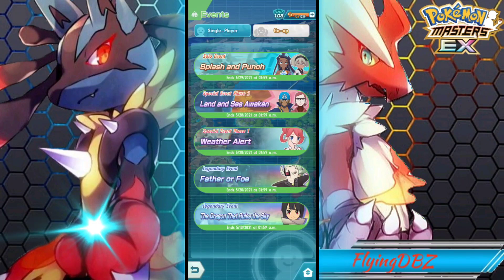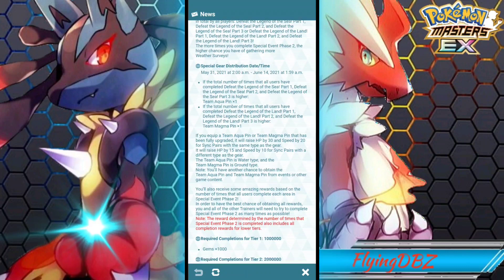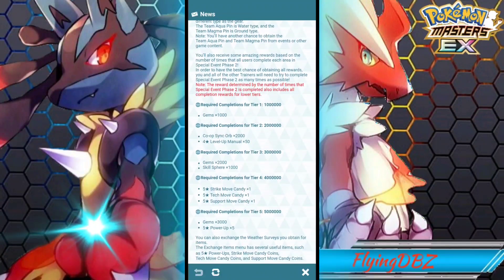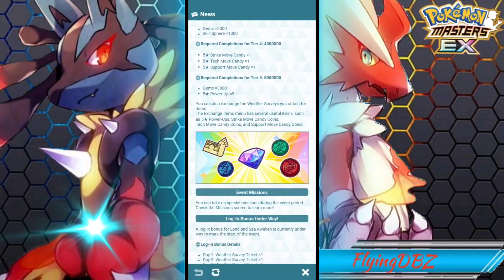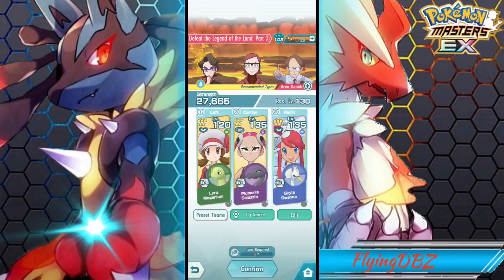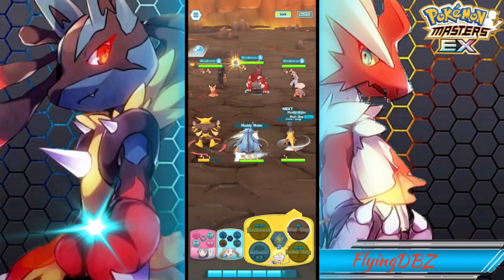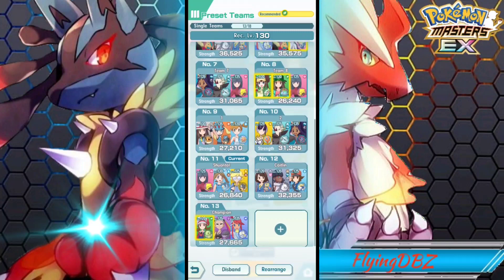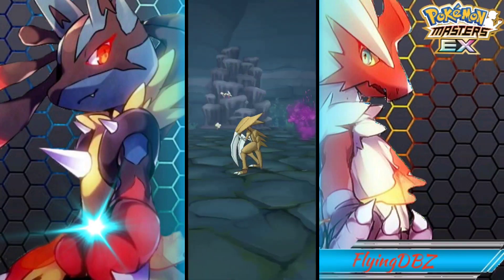Free 5* Move Candies!! Battle NOW!!! Community Event Rewards & Battles || Pokémon Masters EX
The community event is now live and it's time to finally get battling and climbing the tiers as a community to get the rewards! Hope you guys do a lot of battle so we all can work together to get the best rewards! Are you Team Aqua or Team Magma?